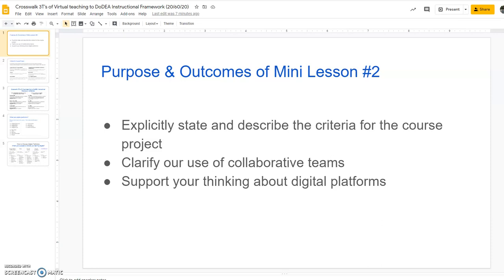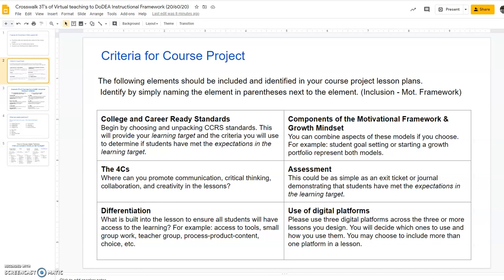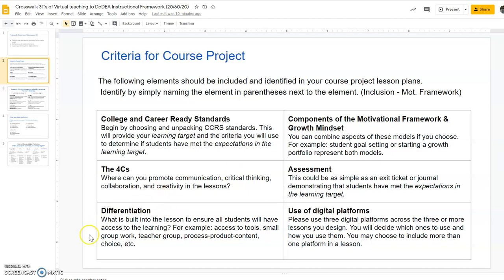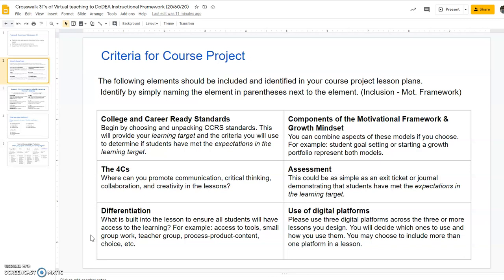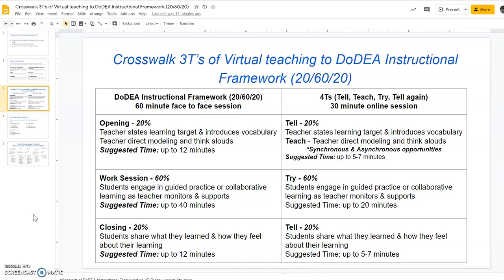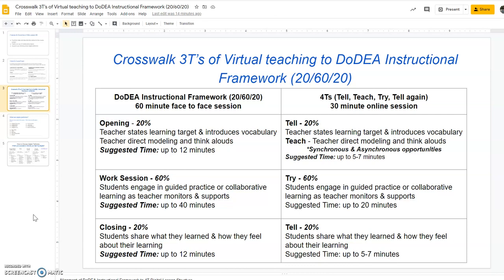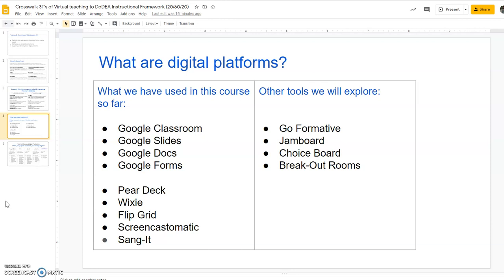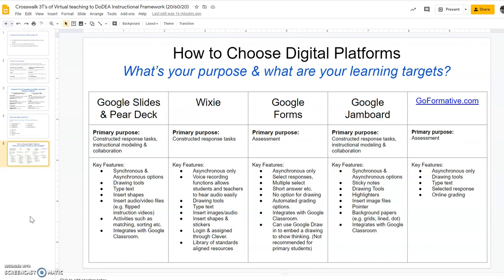Mini Lesson #2 Planning with Intentionality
Module Mini Lesson for the course Effectively Engaging Elementary Learners through Digital Platforms.